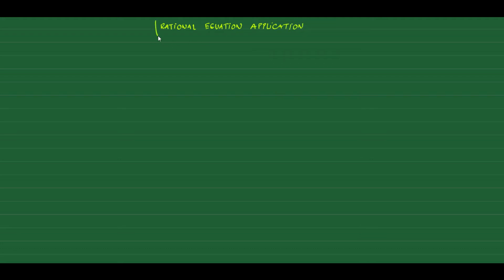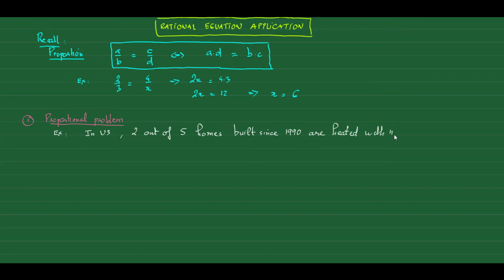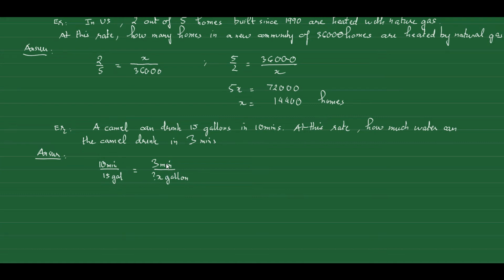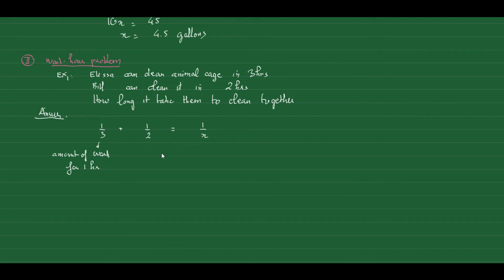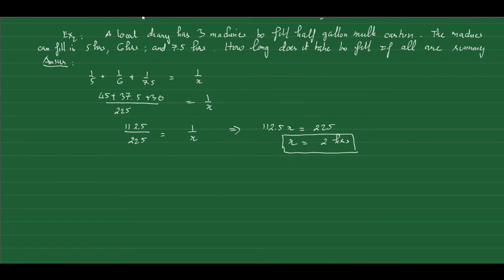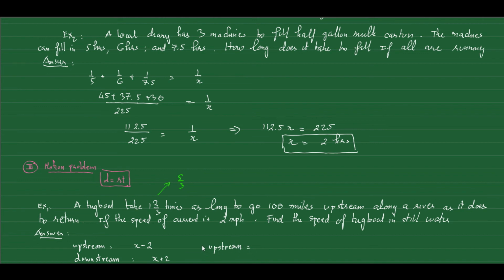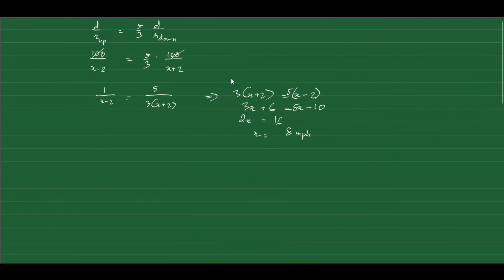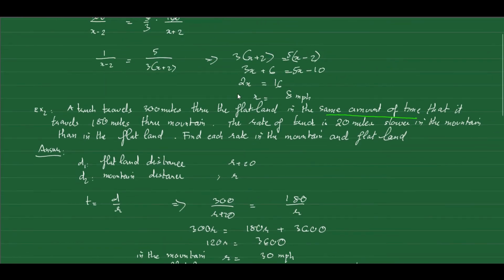MAT1033: Application of Rational Equation